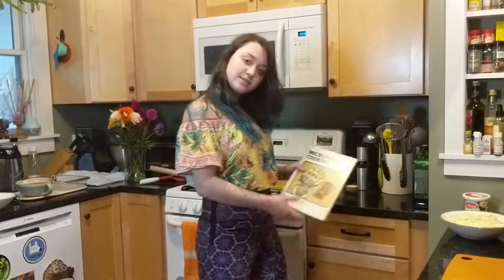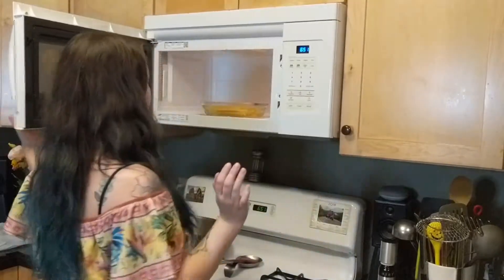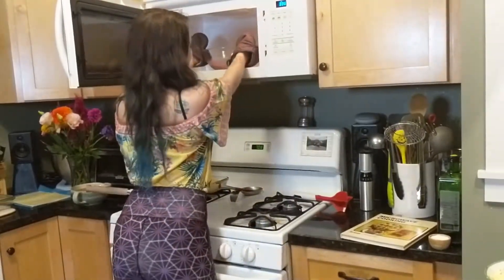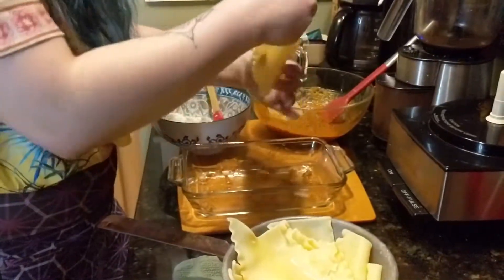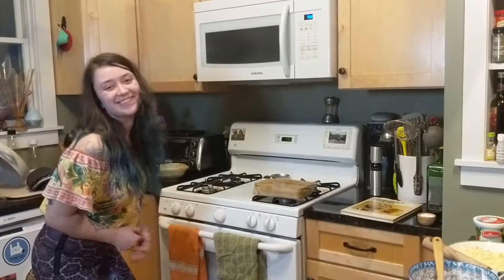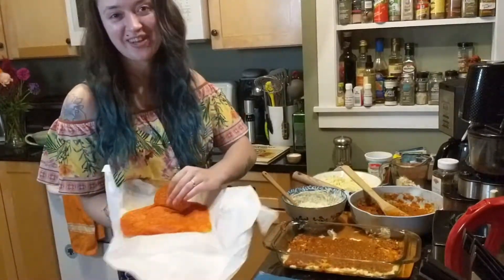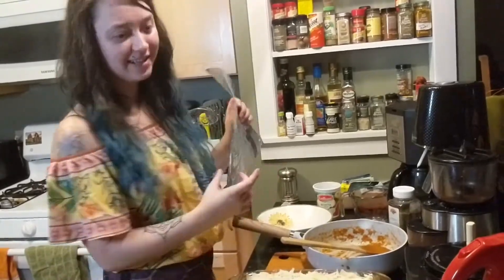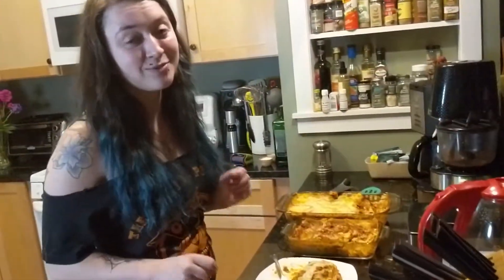1970's Microwave Lasagna!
Watch as I follow a recipe from 1971 for microwave lasagna!
Original microwave recipe, transcribed from cookbook without modification:
8 oz lasagna noodles
1 tsp salt
1 lb ground beef
1 (1 oz) package spaghetti sauce mix (?)
16 oz tomato sauce
4 oz mushrooms
12 oz cottage cheese
8 oz mozzarella
1/2 cup grated Parmesan
Microwave noodles in salted water uncovered for 15 minutes, let stand while preparing meat. Crumble ground beef and cook five minutes, stirring occasionally. Stir in sauce and mushrooms. Drain and rinse noodles. In a 2 quart dish, layer noodles, 1/3 meat mixture, 1/2 cottage cheese, and 1/2 mozzarella, then repeat with next layer. For the top, place last noodles, remaining meat sauce, and cover with parm. Cover with wax paper and cook 10 minutes, or until warmed through. Let stand 5 minutes before cutting.

Our lasagna:
Three sheets of fresh pasta the size of your pan
1 lb ground beef
1-2 cups tomato sauce (Video and recipe coming next week, but store bought is fine. One jar is enough but more is fine if using home made sauce)
16 oz low moisture mozzarella
1/2 cup grated parm
~1/2 lb thinly sliced deli pepperoni
10-16 oz riccotta
One egg
Salt, pepper, and herbs to taste.
Brown beef, then add sauce. Spread a thin layer on bottom of dish to prevent sticking. To the ricotta, add the egg, salt, pepper, herbs, and half of both cheeses. Place first sheet of pasta, then spread 1/3 ricotta and 1/3 meat, then a single layer of pepperoni. Repeat with next layer without the pepperoni if desired. Place final sheet of pasta, remaining ricotta and meat, then sprinkle the top with the remaining cheeses. Cover with foil, and bake at 375 for 25 minutes. Uncover and bake until cheese browns and bubbles. Crank the heat on the oven to quicken browning. Let stand 15 minutes before cutting.

The official title of the book is "Microwave Cooking from Sears"